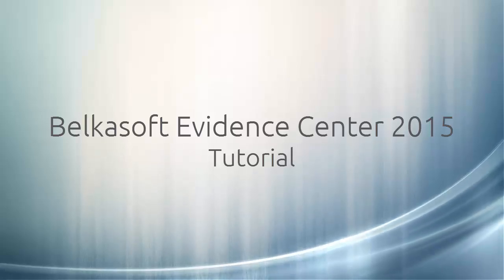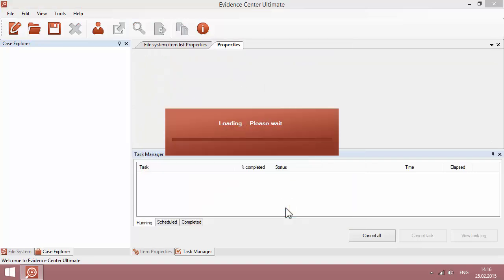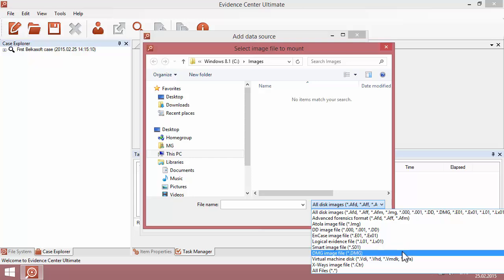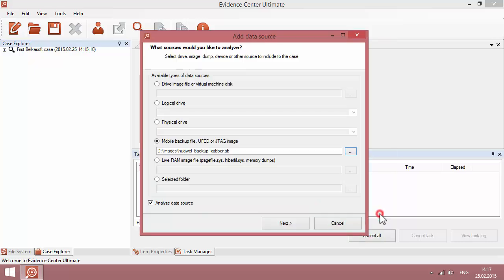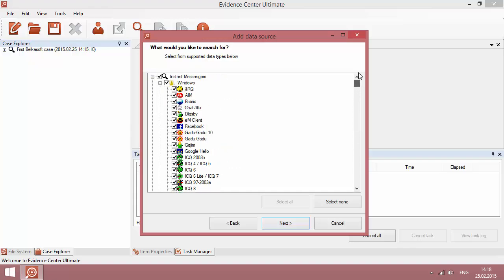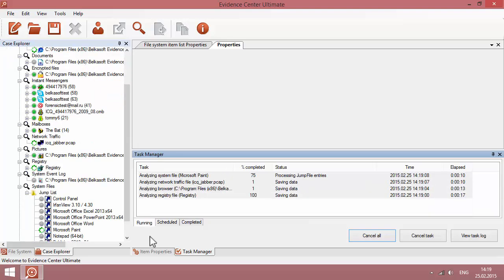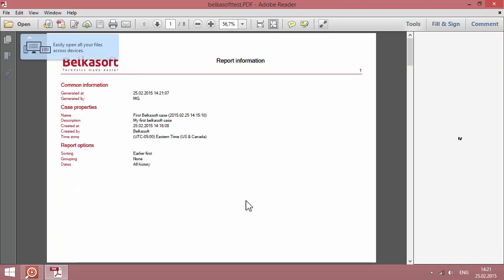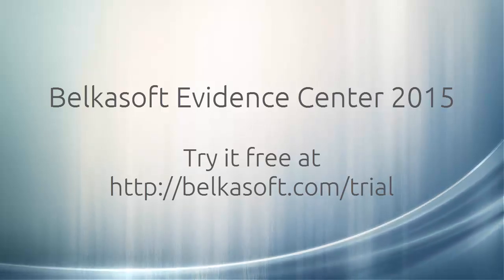Belkasoft Evidence Center: Creating a New Case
In this video, we will show you how to create a new case in Belkasoft Evidence Center, choose a data source, and create a report to share your findings.